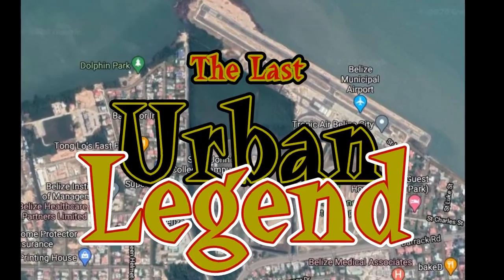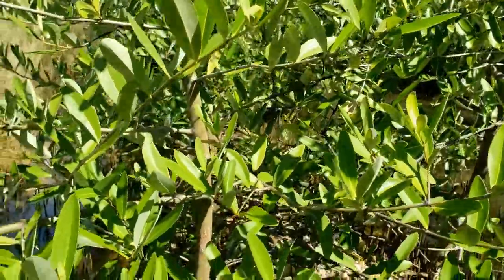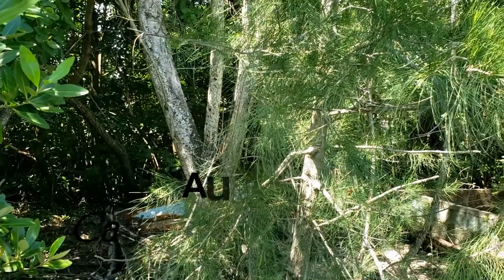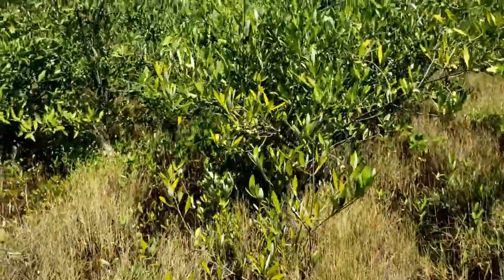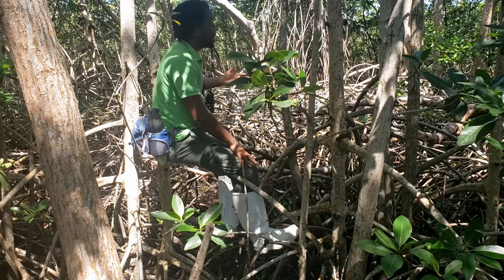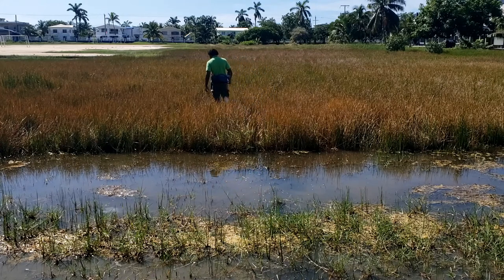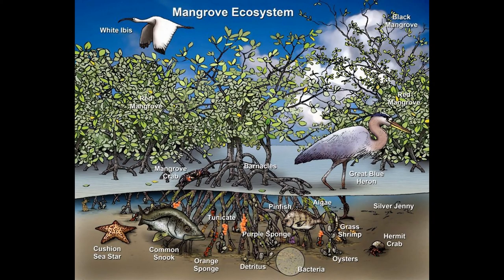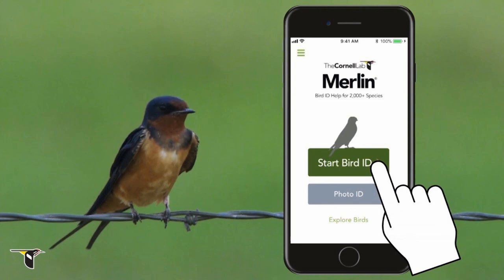Mangrove Ecosystems In Belize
SJC Campus has always maintained a lush perimeter of mangrove cover. In the heart of an urban area, this ecosystem serves as a habitat for many organisms, especially birds, which make our campus unique.
Students in Ecocoly are introduced to the immense importance of this ecosystem and learn why mangroves are protected. Normally they would be taken on a tour through the swampy terrain, but due to COVID-19 restrictions, this virtual tour was provided instead.